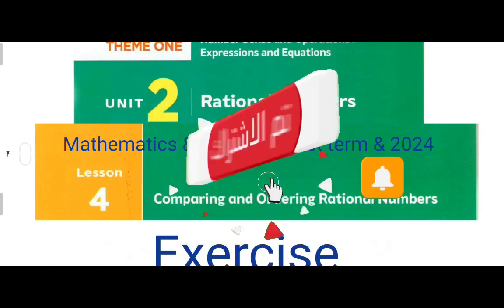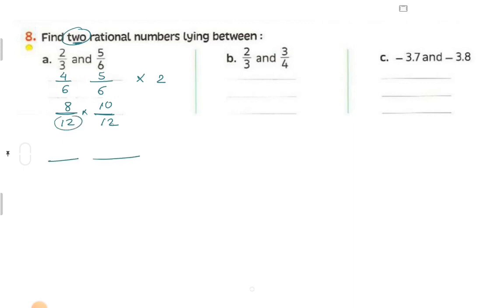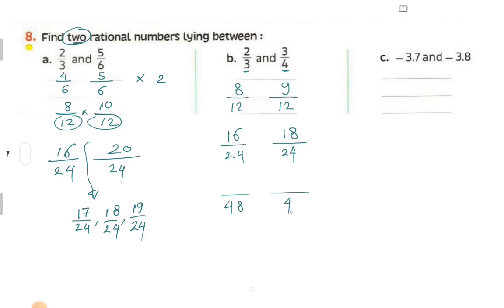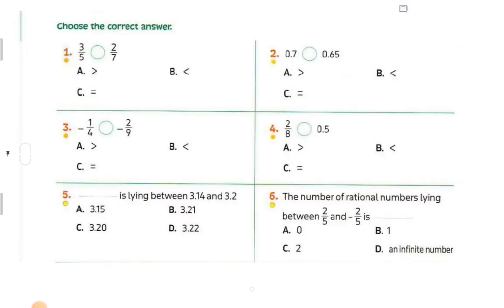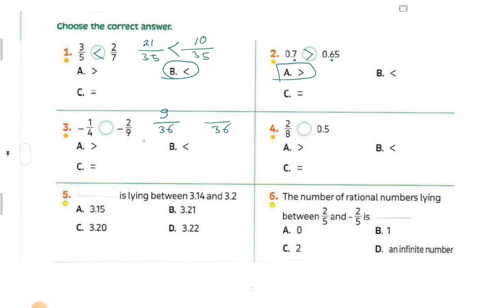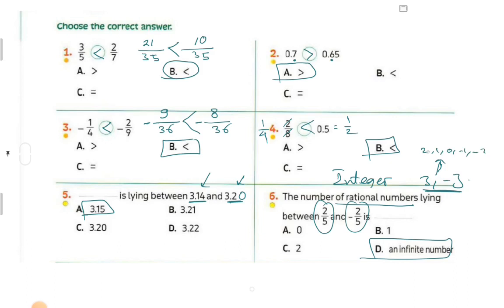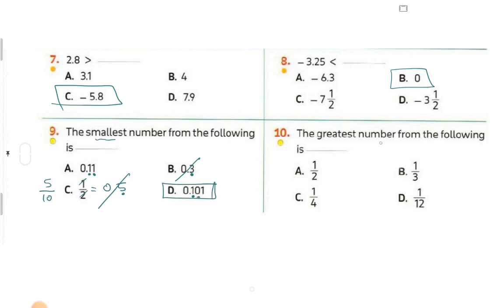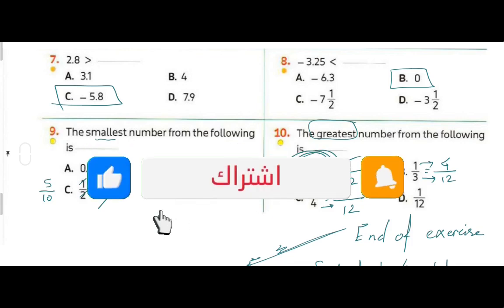ماث سادسة ابتدائى المنهج الجديد Math_Grade 6 _Term 1_Unit 2 _Exercises on L4_ Part 3 2024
تمارين على  الدرس الرابع  من الوحدة الثانية من الترم الاول فى الماث للصف السادس الابتدائى المنهج الجديد 2024
Lesson 4 Comparing and Ordering Rational Numbers